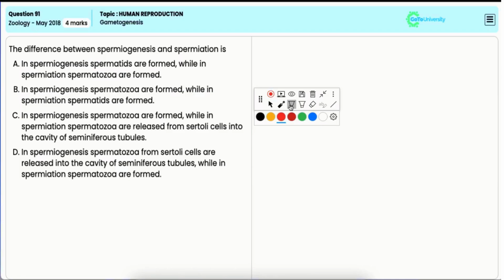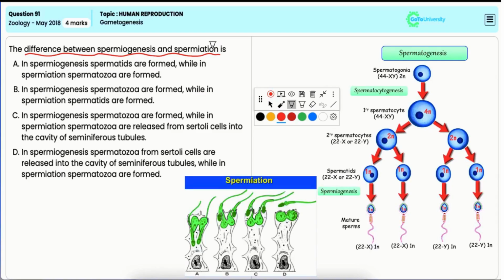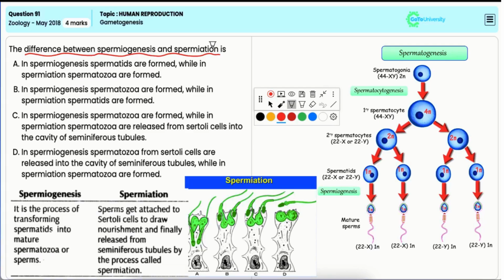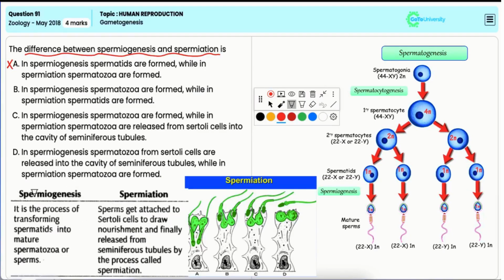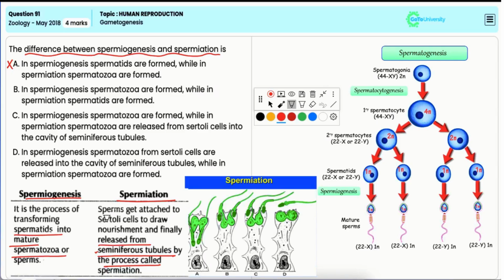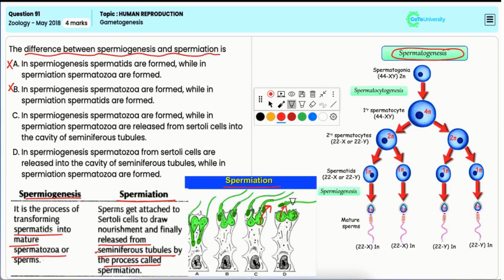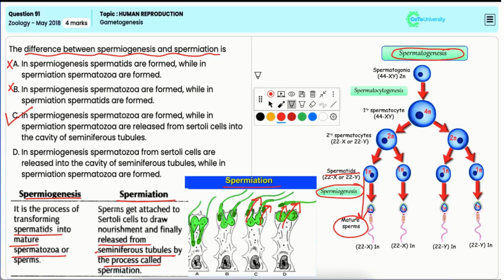NEET 2018 Q91: Gametogenesis - Stages of Spermatogenesis and Oogenesis in Human Reproduction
Topic Name: [HUMAN REPRODUCTION] | [Gametogenesis] | [Practice Test]